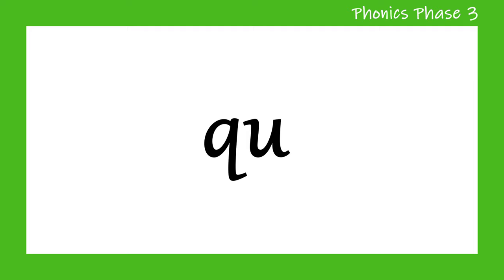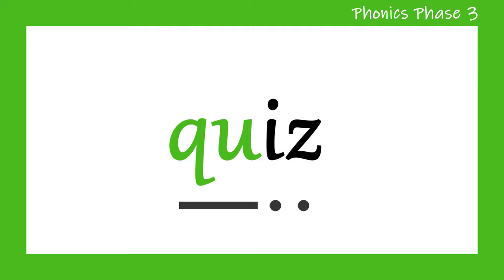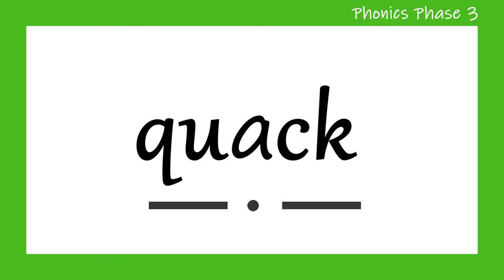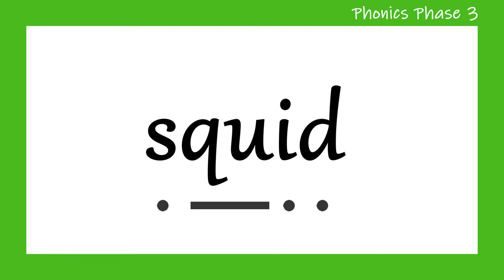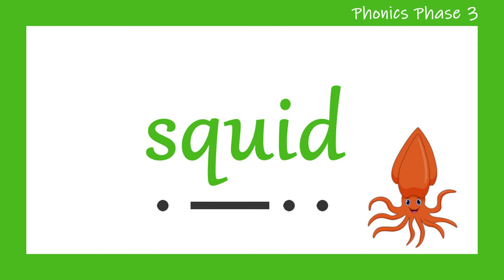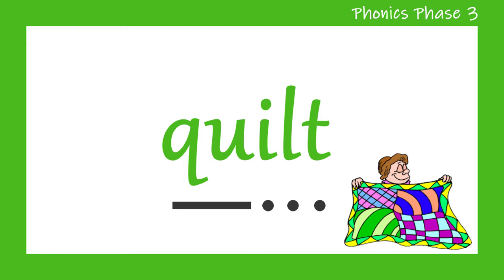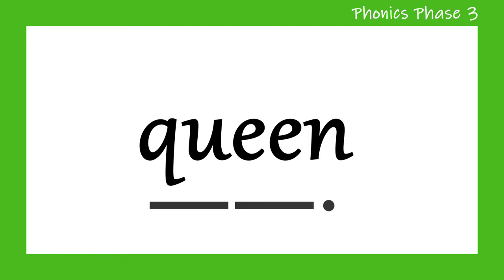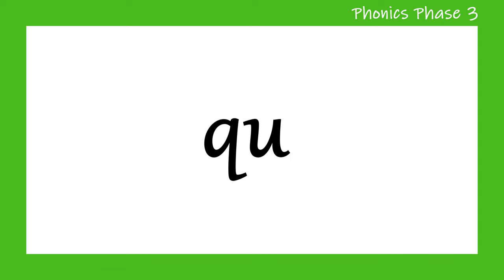'qu' Words | Phonics Phase 3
Let's sound out some 'qu' words!

If you would like your children to sound out independently, simply mute the video.